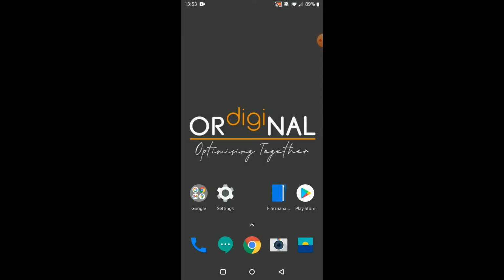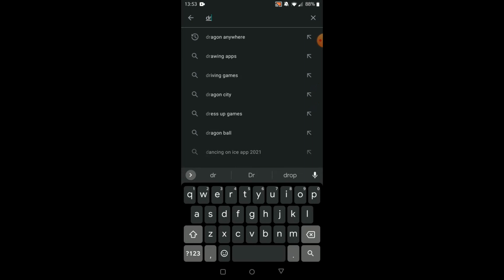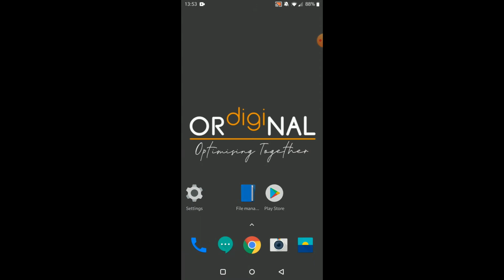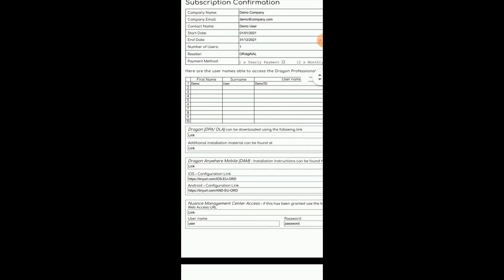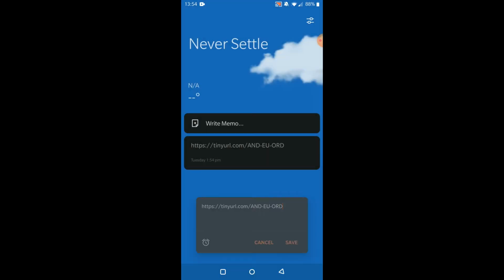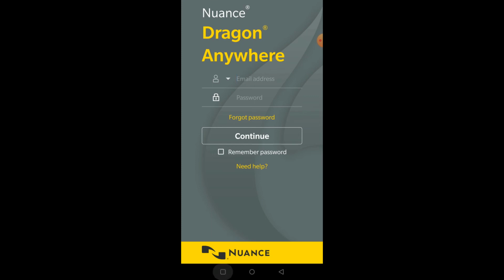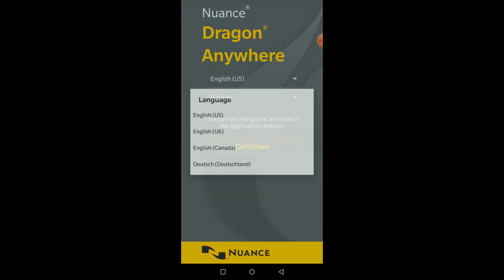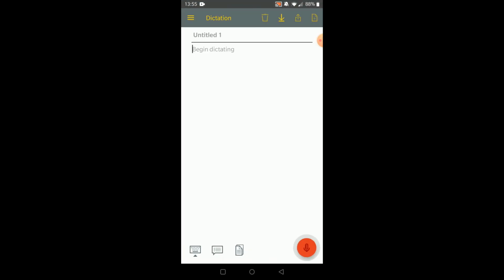DAM Installation Instructions-English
Learn how to easily install Dragon Anywhere Mobile.